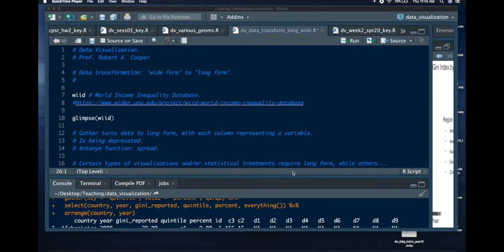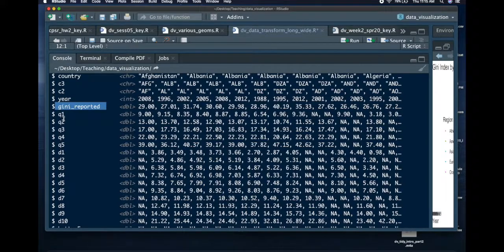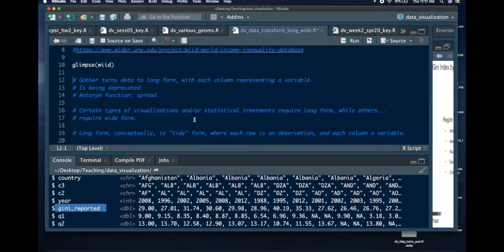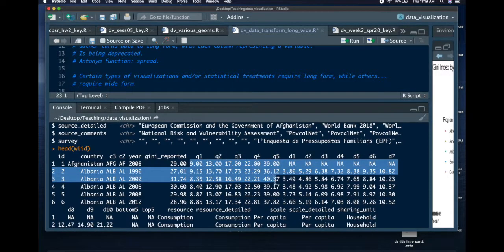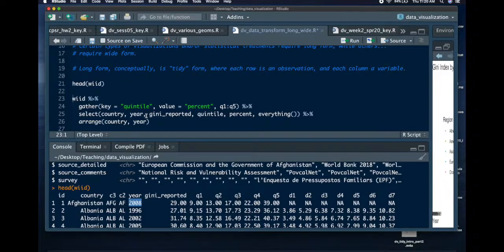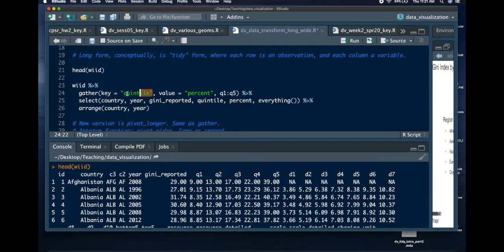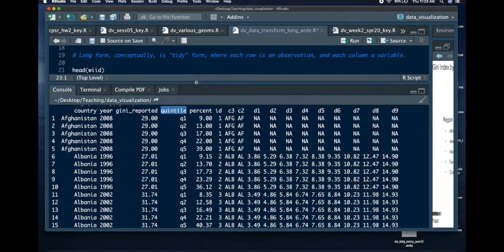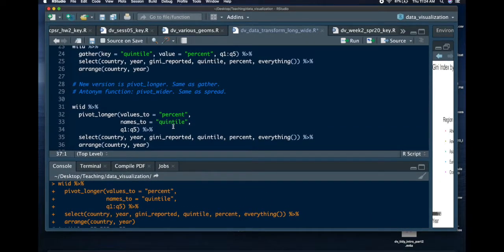2.4: Data Visualization: Data Transformation Wide to Long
This video walks through transforming data from wide form to long form using pivot_longer (antonym function: pivot_wider) and its old form, gather (antonym: spread)